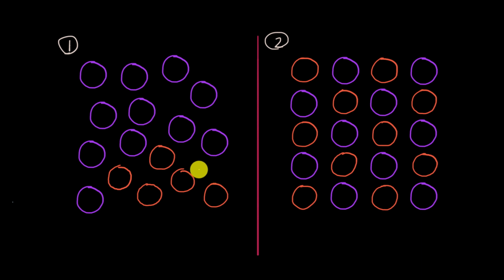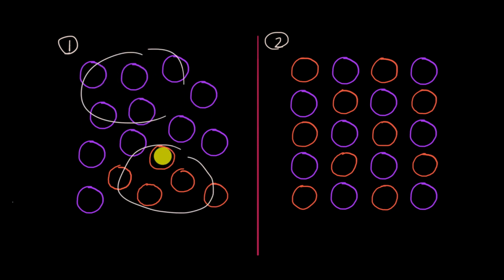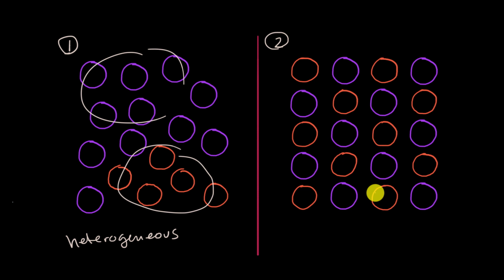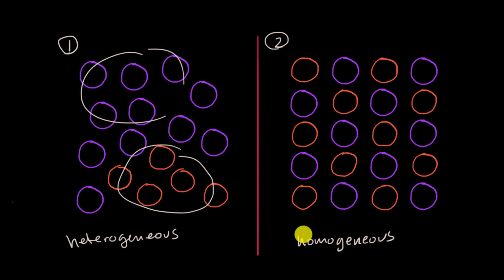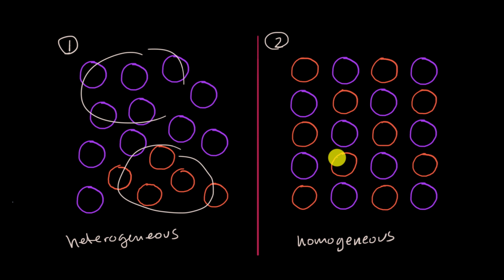Recognizing homogeneous and heterogeneous mixtures at a particulate level